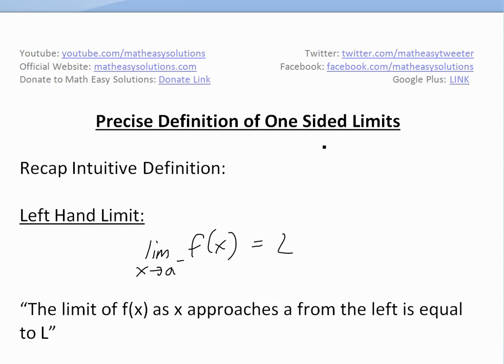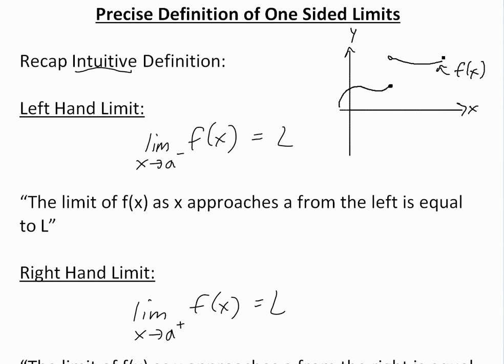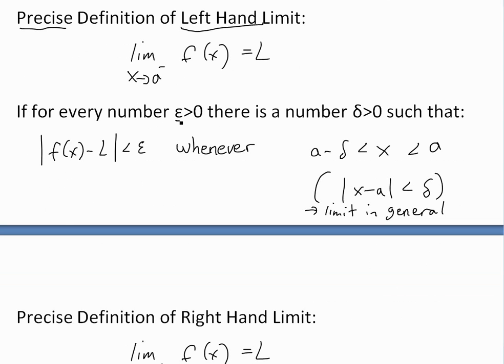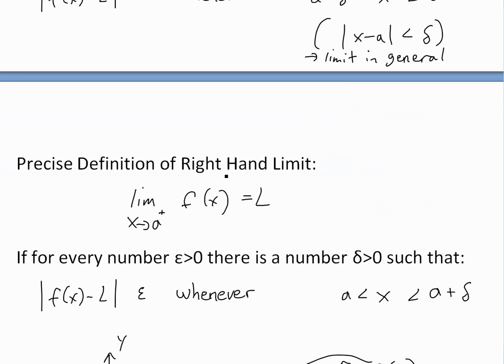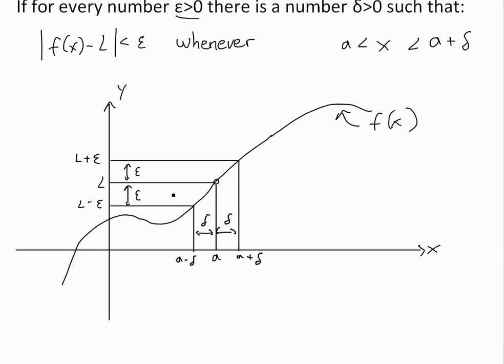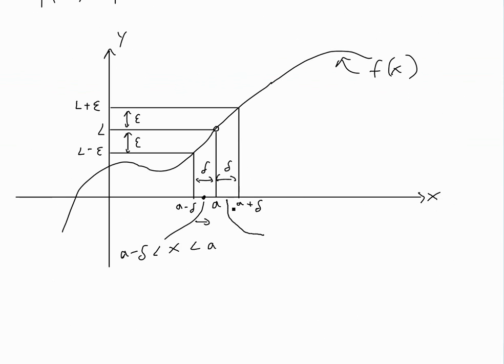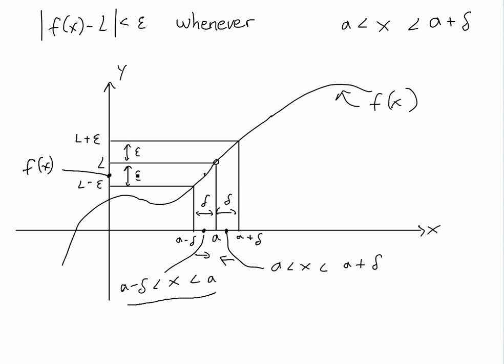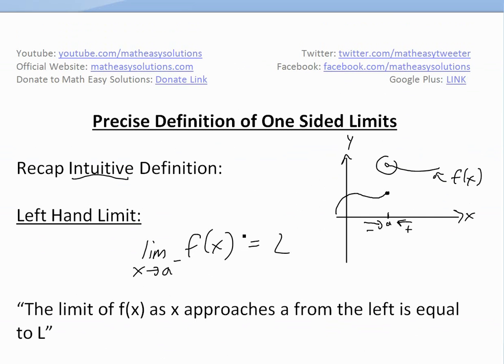Precise Definition of One Sided Limits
In my earlier videos I went over how to precisely define and prove the limits of a function in general. In this video I use the same concept but look at one sided limits and how to precisely define them. The concept is pretty much the same as for general limits.